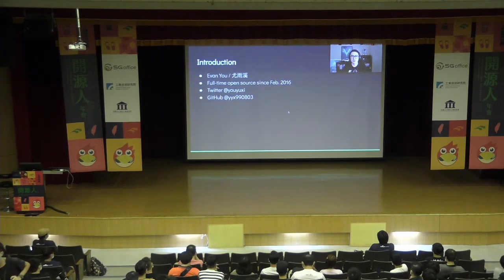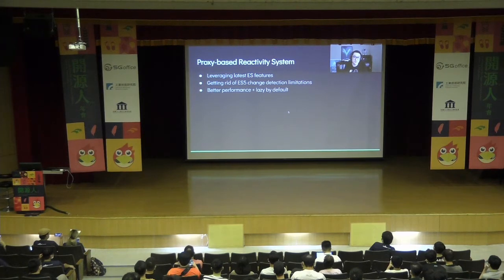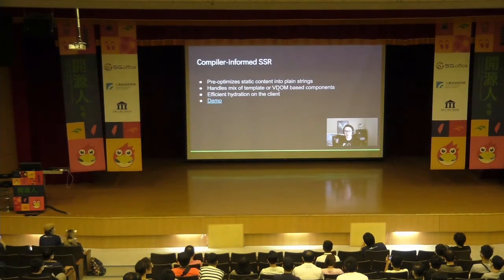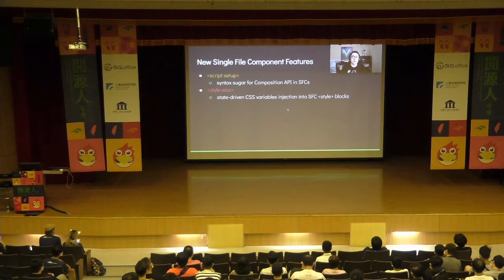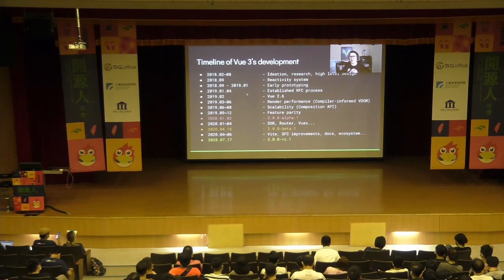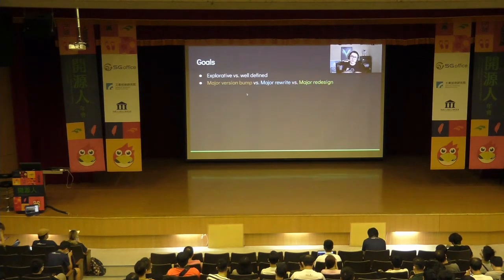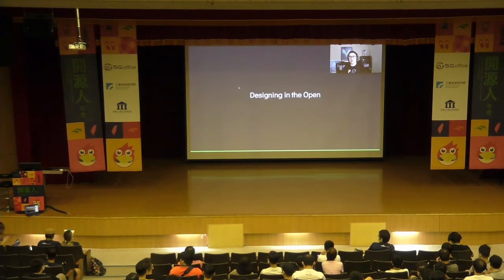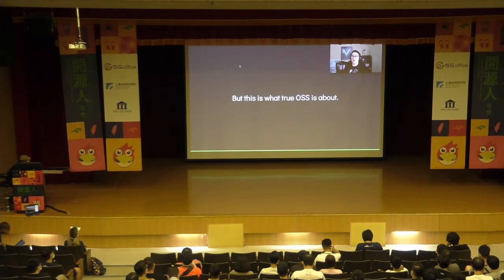[COSCUP 2020] RB105 Day2 Vue 3 and the evolution of OSS projects